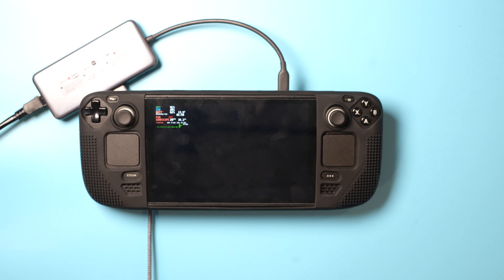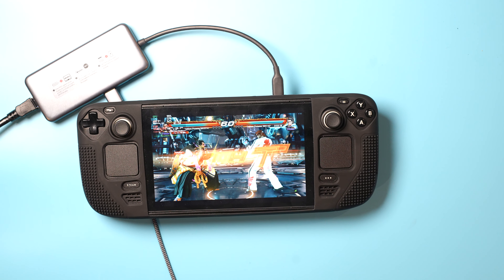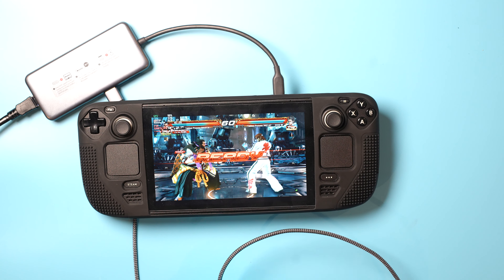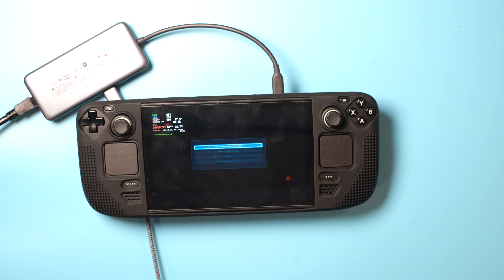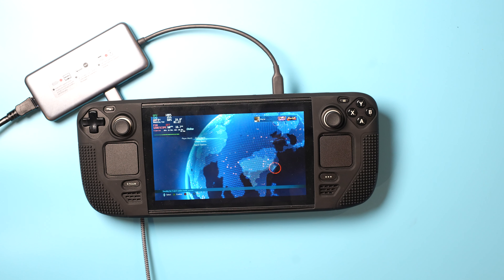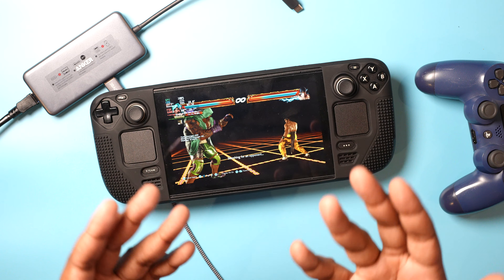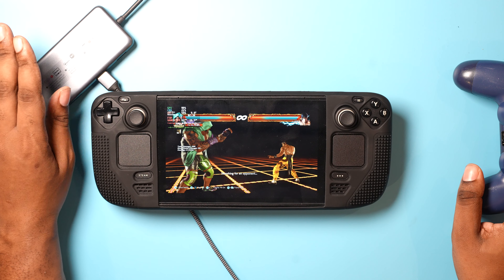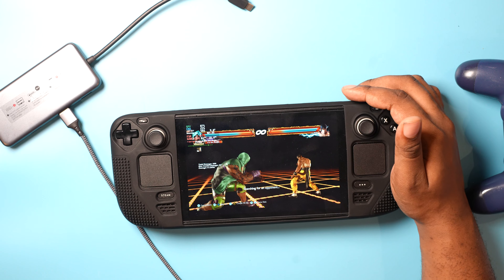TEKKEN 7 Does Not Work Online On Steam Deck?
I saw a comment saying that TEKKEN 7 does not work on Steam Deck? So I wanted to test it out and show.